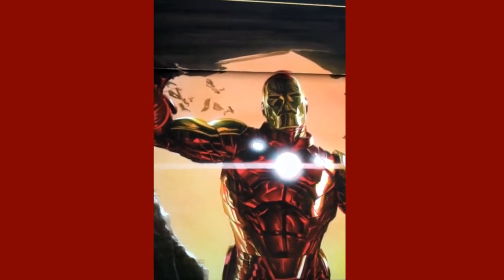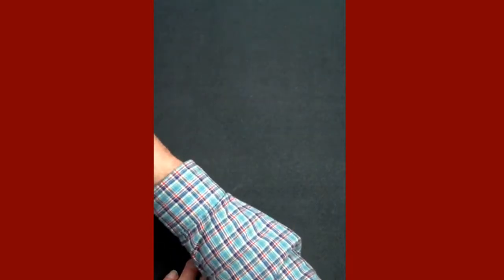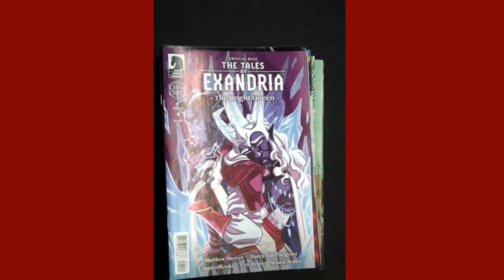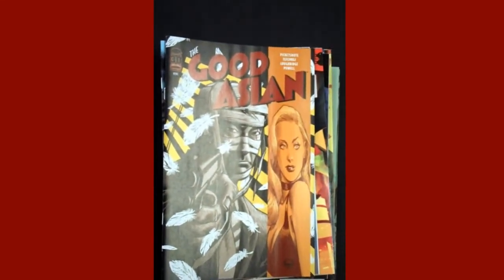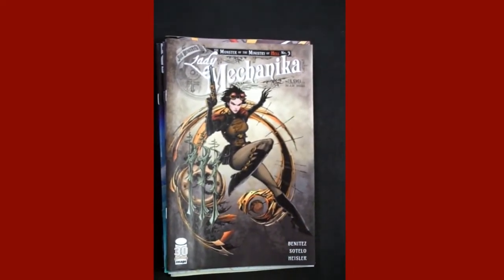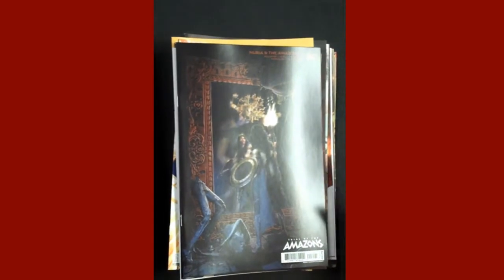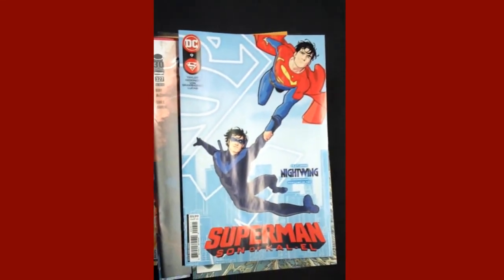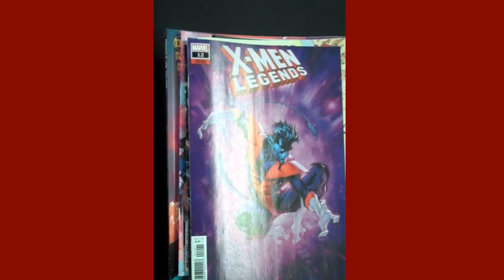Fox Comics & Games New Comic Books For March 9th 2022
Fox Comics & Games in beautiful downtown Marion, IL unpacks this week's new Comic Book order.